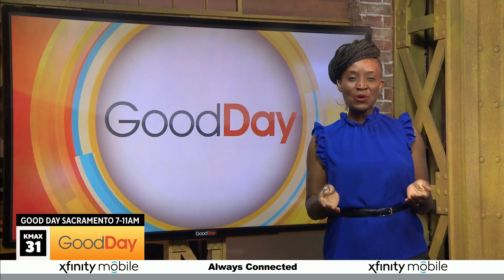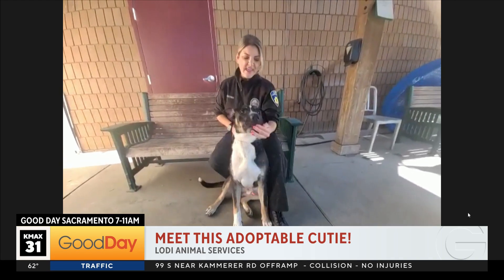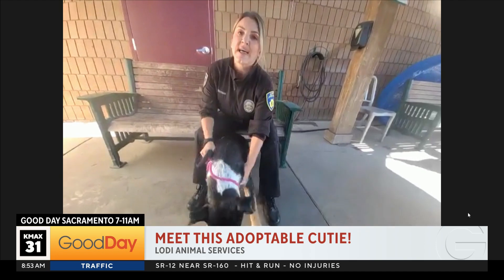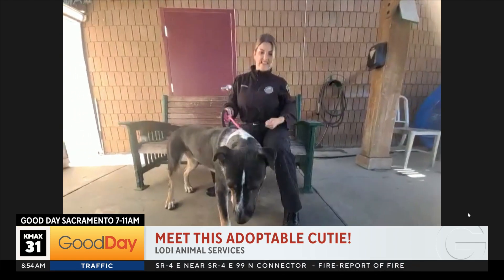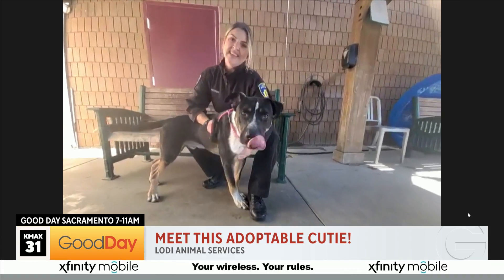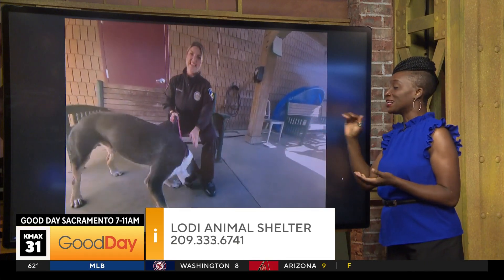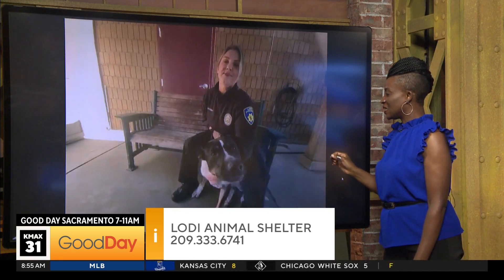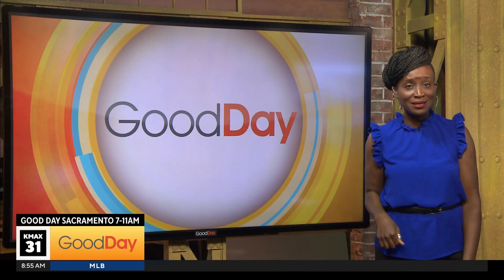This dog is ready to be adopted!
Stockton Animal Shelter is showing us a dog that is ready for adoption.